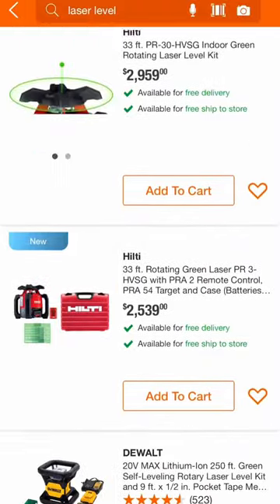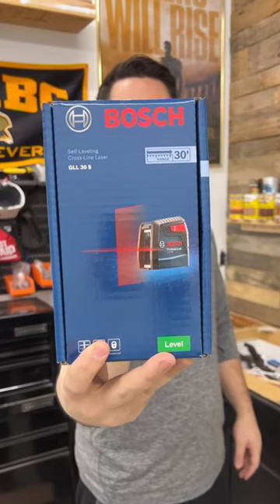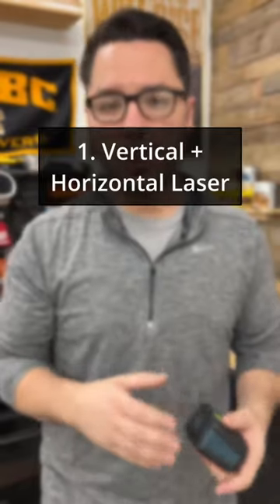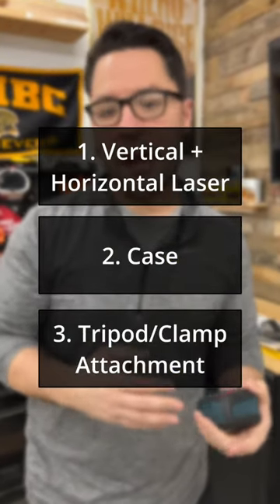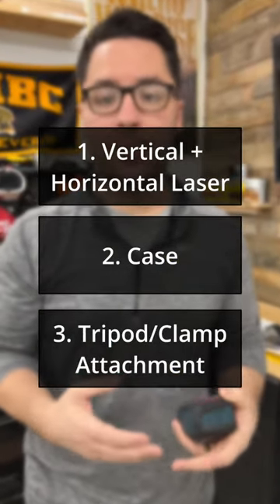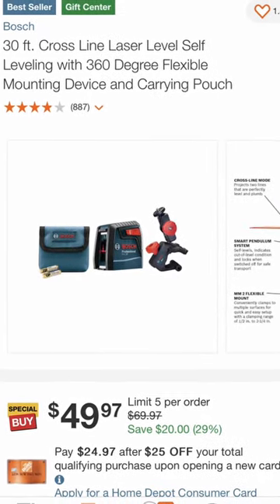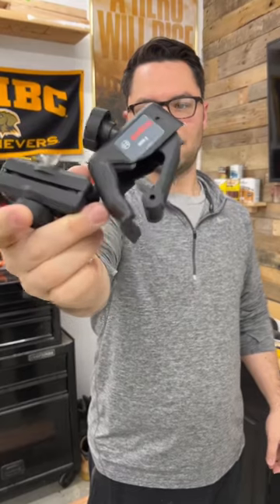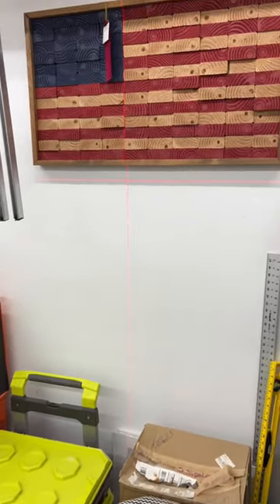Entry level laser at a GREAT price!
Here is a link to the Bosch GLL 30 S Laser Level:

laser level boschgreat time to buy a laser levelbosch gll 30 self leveling cross line laserbosch gll 30 s reviewbosch gll 30 s manualbosch gll 30 self leveling cross line laser reviewnivel laser bosch gll 30 sbosch GLL 30 Sbest laser levelbosch laser levellaser level reviewlaser levels